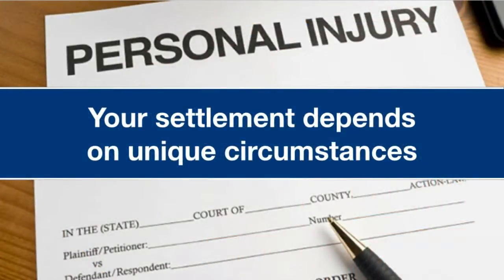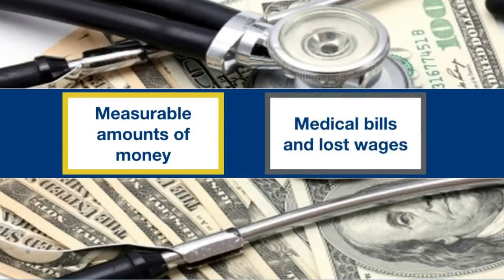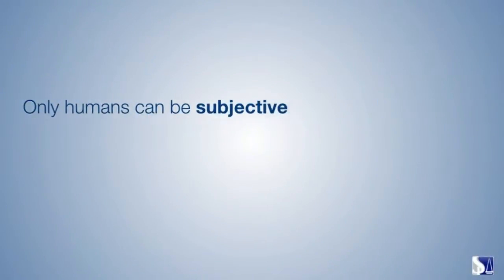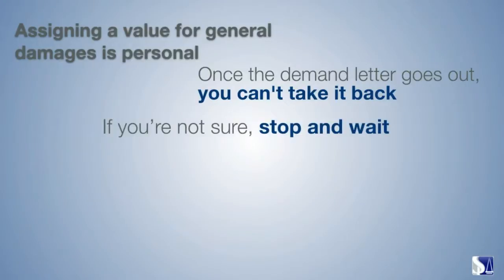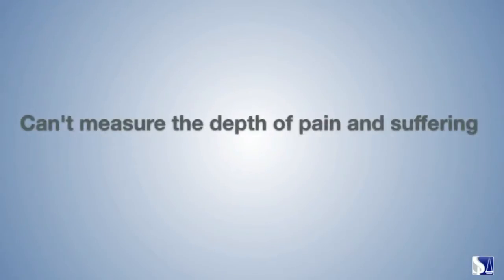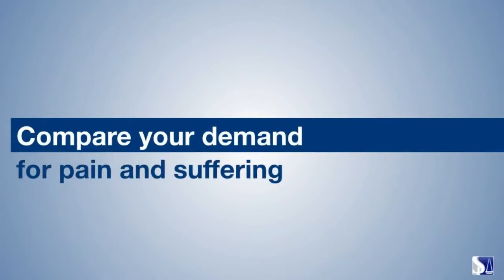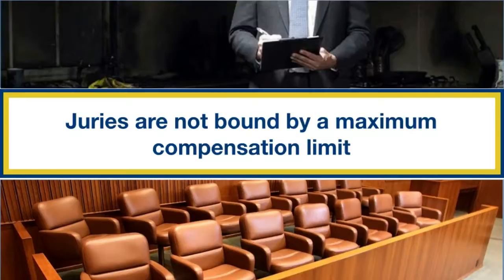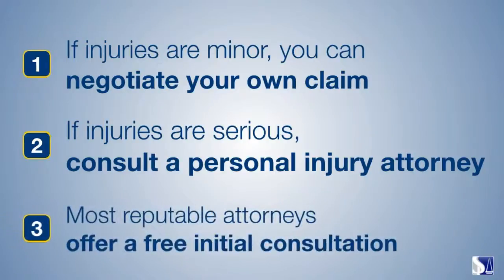Beginner's Guide to Calculating Personal Injury Compensation (Ep.10)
A good personal injury calculator doesn't exist. Computer programs simply can't understand the depth of a victim's pain and suffering. This video tutorial shows you how to calculate injury compensation the way claims adjusters and attorneys do.